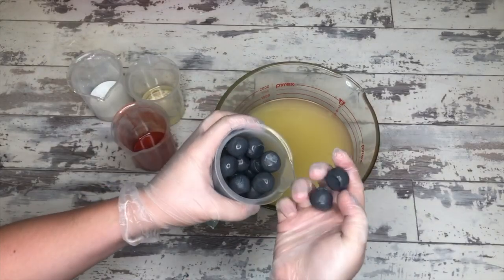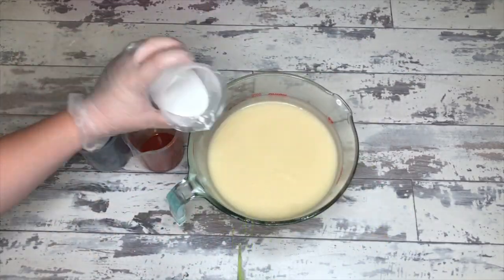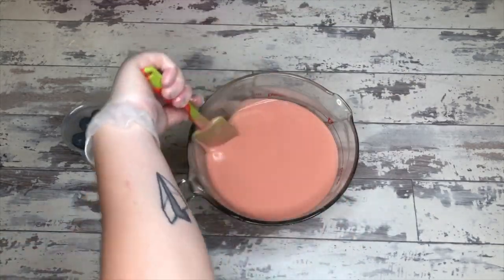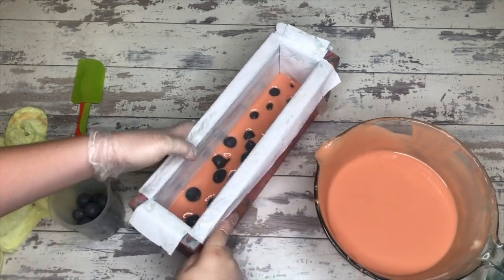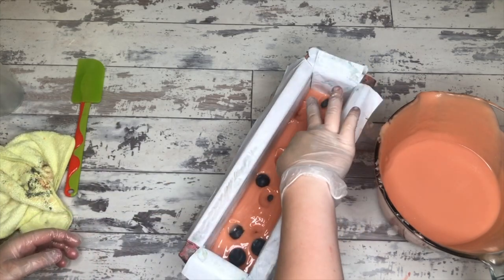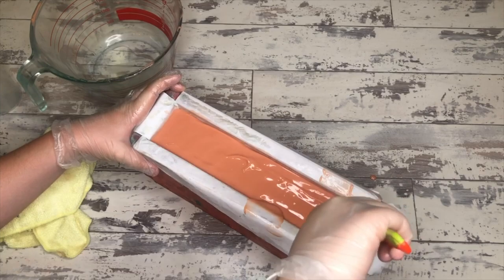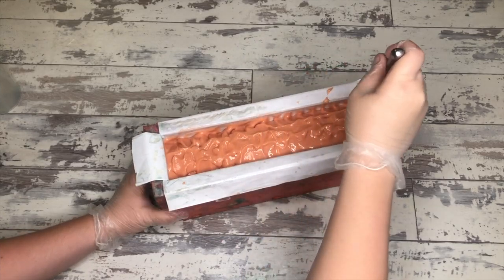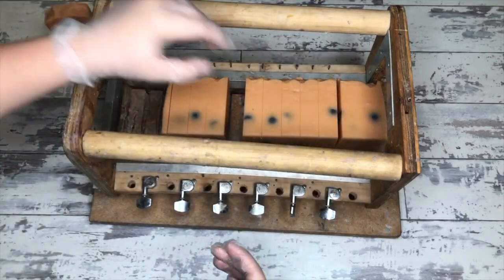Boba soap with jelly soap embeds | National Eat a Peach Day | Day 142/365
Today is national eat a peach day! I feel like that should be capitalized. I'm super lazy and don't want to delete and fix, though, so instead I will spend more time typing more words to explain my error and my laziness. It's ok though - I type like 120WPM, so it's still faster this way.

Anyway. We are making a boba tea soap, smells of peaches, and has awesome jelly soap embeds to mimic the boba pearls found inside a boba tea. It's amazing. The consistency of jelly soap is super not amazing, though.

If you're interested in these peach boba soaps, you can find them for a limited time on the website!